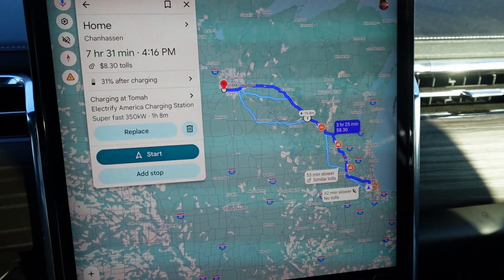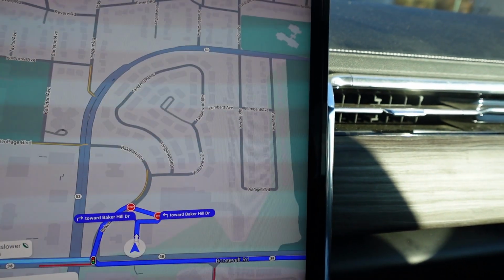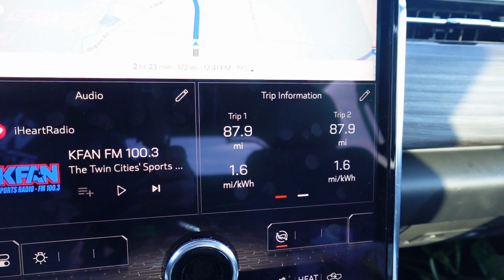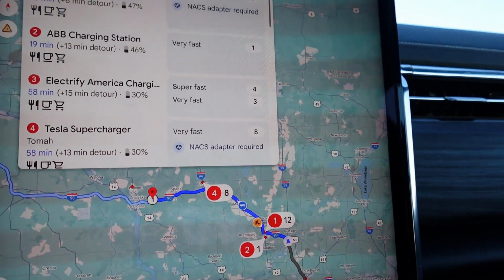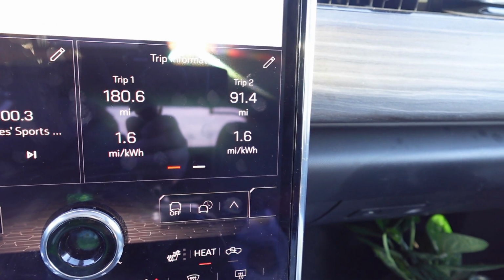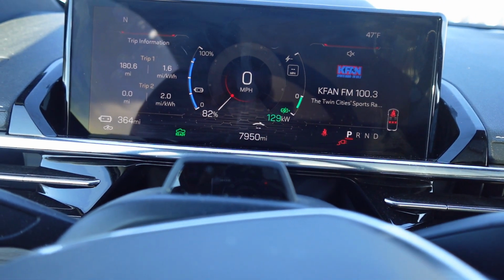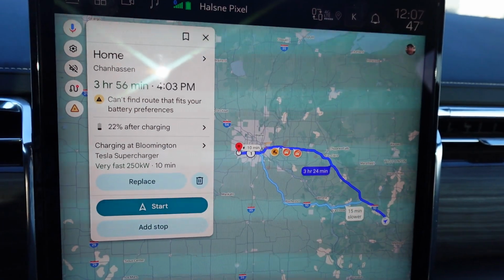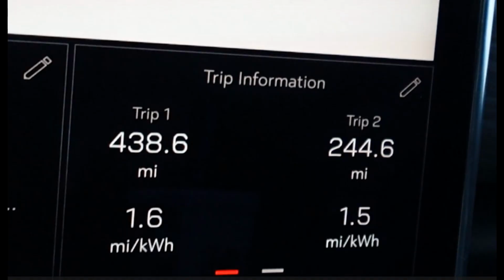Return Trip GMC Sierra Denali EV ED 1(Part 2)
This is my return trip. heavy winds in my face hurt the mileage.